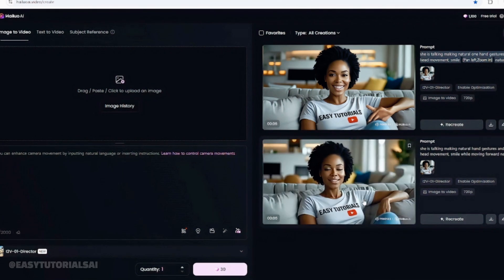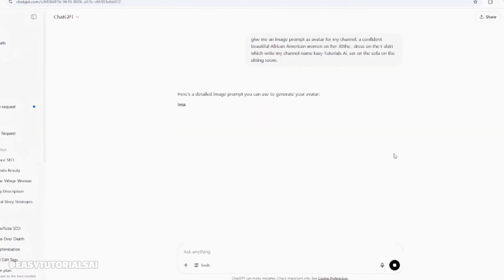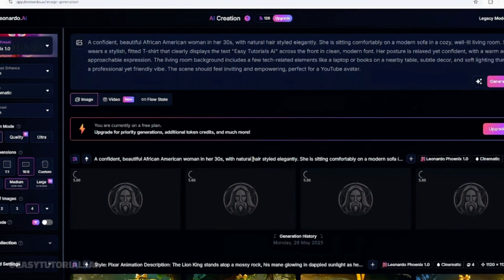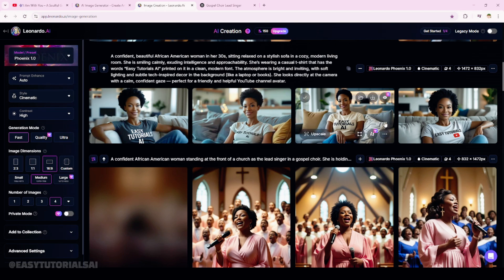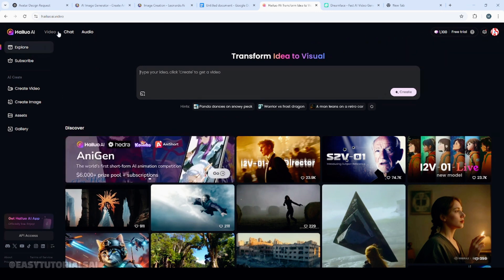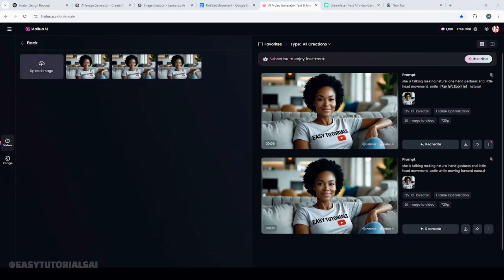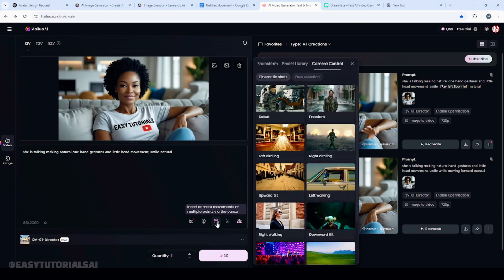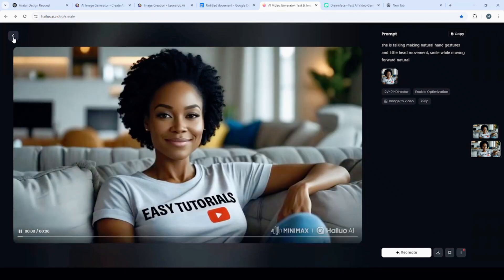How to Create a VIRAL Talking AI Avatar for FREE (Step-by-Step!)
How to create a VIRAL talking AI avatar—completely for FREE! ✅ "Get the exact prompt I used to make this video, Grab it now

🤖 Create an AI Avatar That Talks & Walks for FREE! (In Under 10 Minutes!)
Want to turn ANY photo into a realistic talking AND walking AI avatar—with zero cost? In this tutorial, I’ll show you how to make a fully animated digital human using 100% free AI tools—no editing skills needed! Perfect for content creators, gamers, or just for fun.

⏱️ Timestamps:
00:00 - Intro & Why AI Avatars?
01:30 - How to Make Your Avatar TALK
04:15 - Adding WALKING Animation
07:00 - Pro Tips for Realistic Movement
09:30 - Export & Share Your AI Avatar